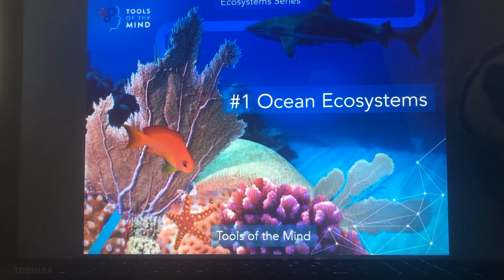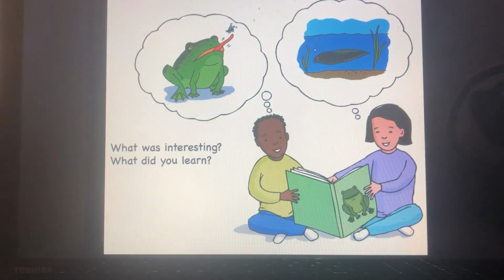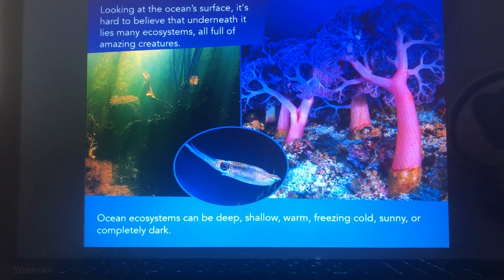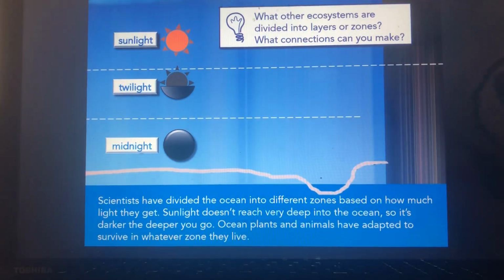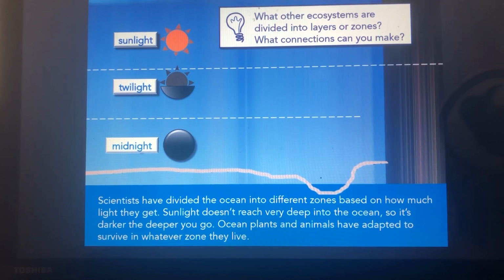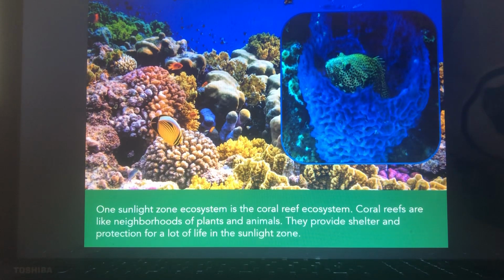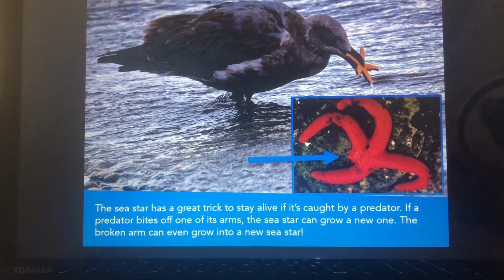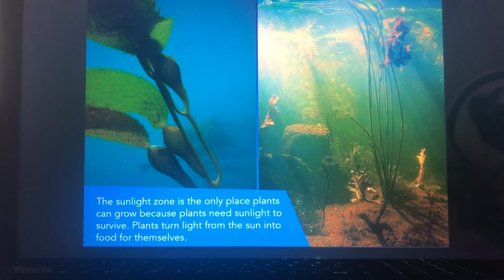Ocean Ecosystems Part 1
Part 1: Reading about Ocean Ecosystems
Kelly JMF Room 117